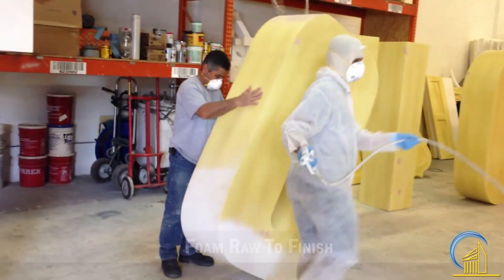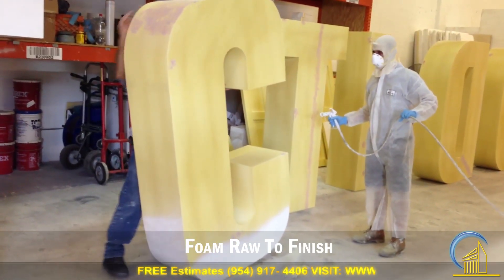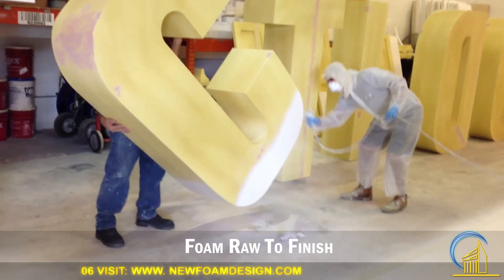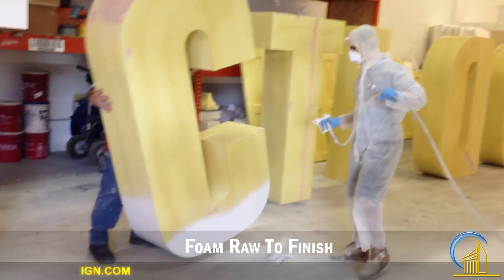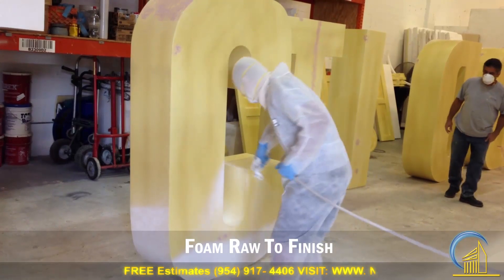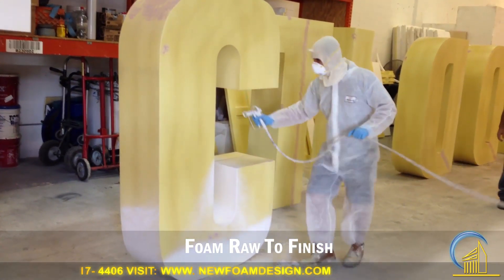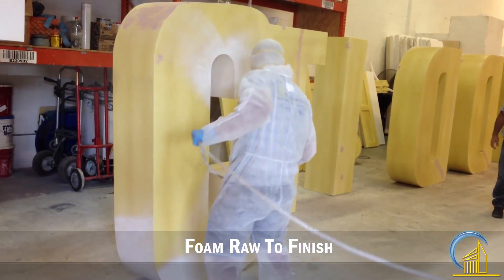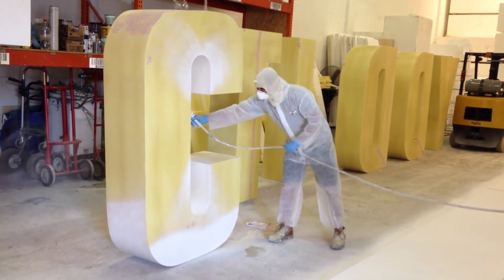How to Create 3D Signs Using a Foam Company or Factory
Why Create 3D Signs Using EPS?

Free your Imagination: EPS is an amazingly strong and versatile building material with EPS you can create a wide range of profiles needed for your designs and projects.
This is how it works: Our EPS is manufactured in large blocks that are subsequently cut into virtually any special shape or form in our facility by computer-driven systems.

Durability: EPS Foam building products are extremely durable the specs you blow you away, it's a bit techy but here it is.
EPS is rigid, closed cell, thermoplastic and thermal insulating rough initial R=4.5, EPS foam moldings will last for decades it's Amazing Durability & Low Maintenance place this building material on many homeowners, contractors and architect list.